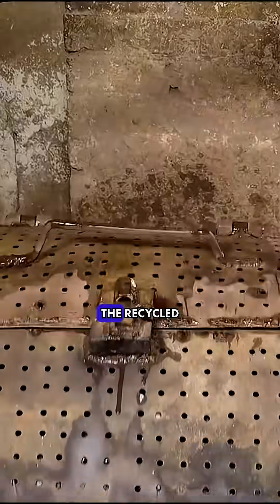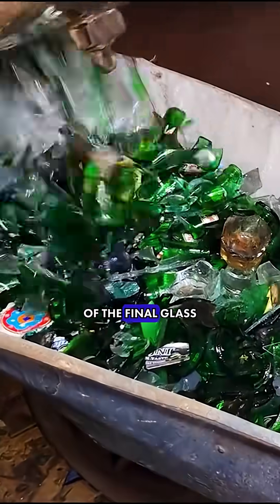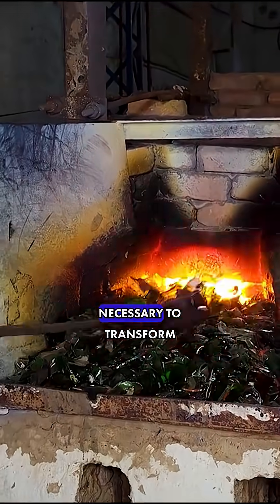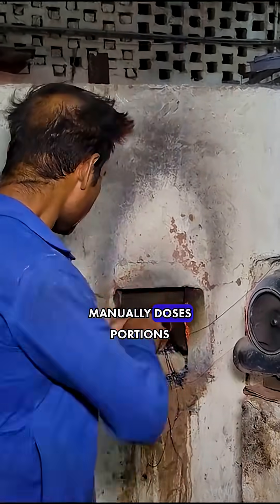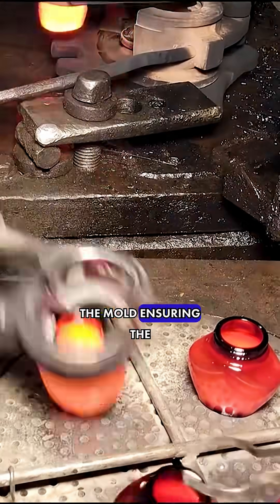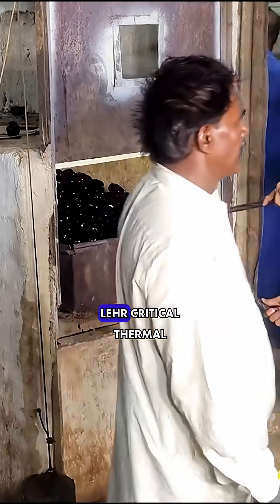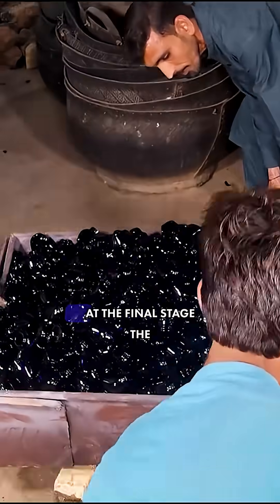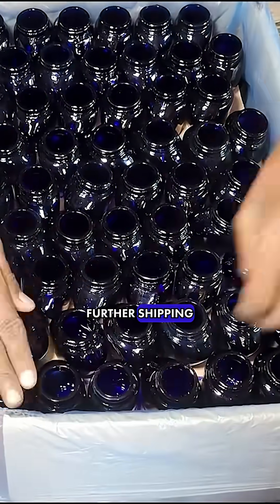How it’s made Glass Vials and Bottles 🧪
How it’s made: Artisan method of forming glass vials. Stages: raw material melting, manual dosing and blow molding in molds, thermal treatment.